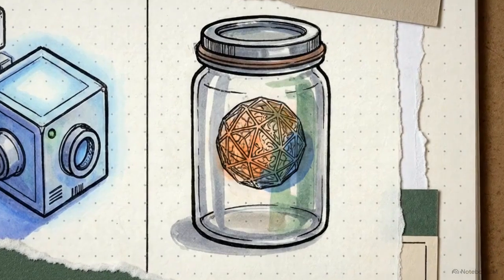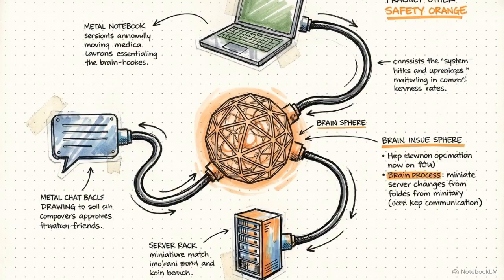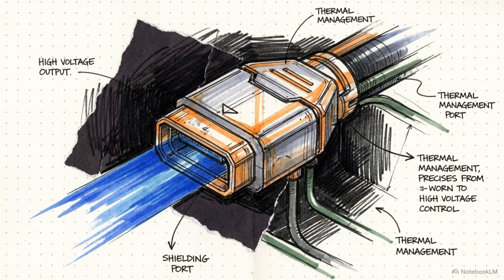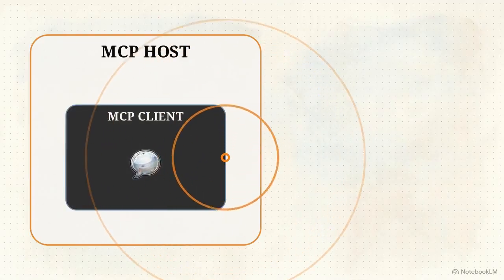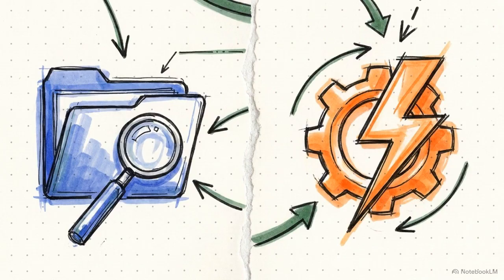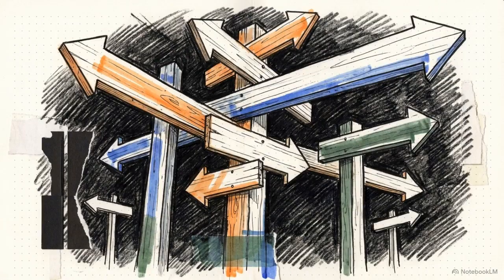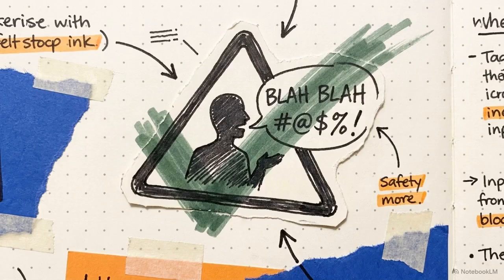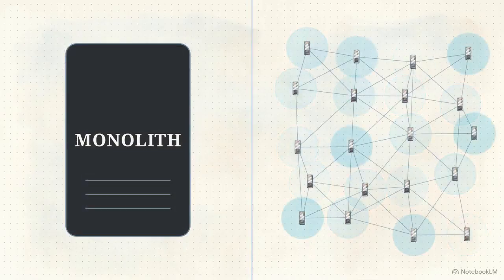The AGENTIC Workflow With MCP | Tech Basics | what is mcp ?